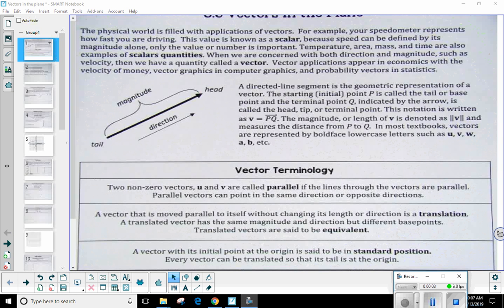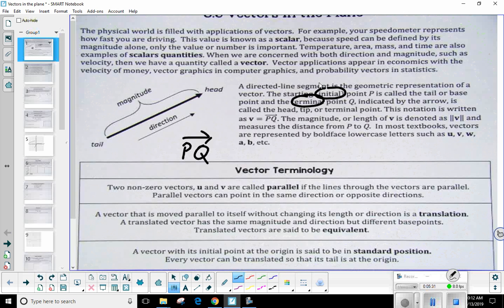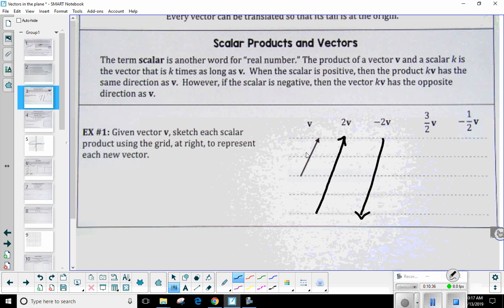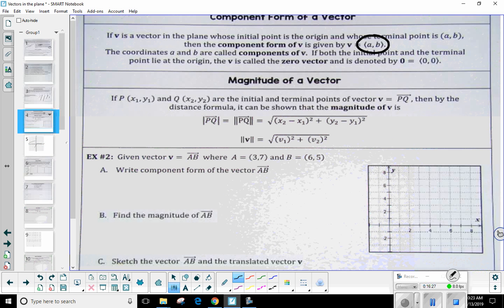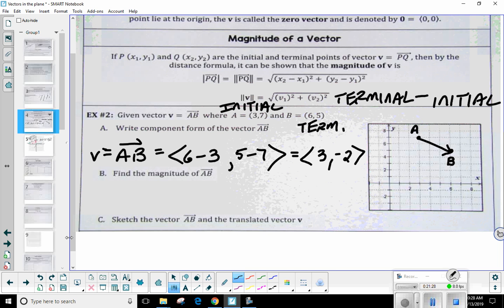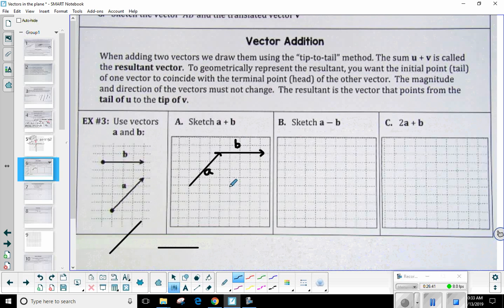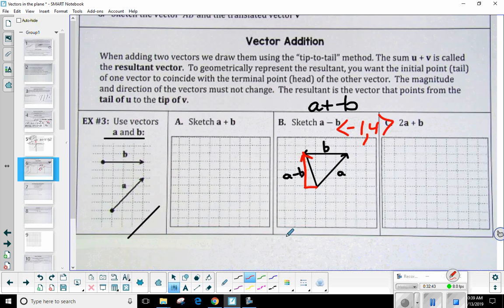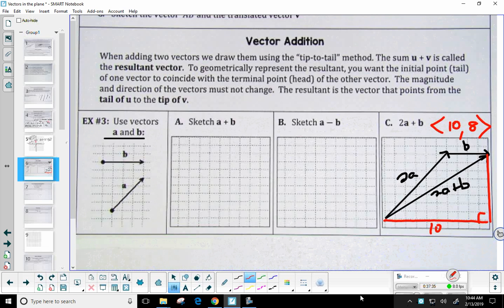Vectors in the plane lesson part 1 2 13 19